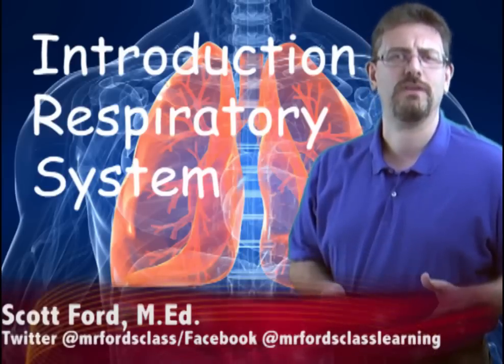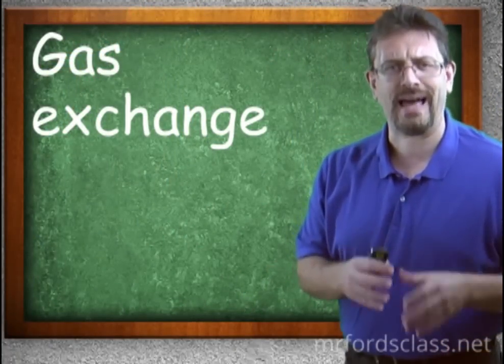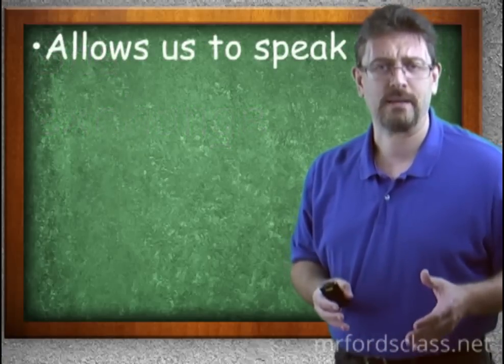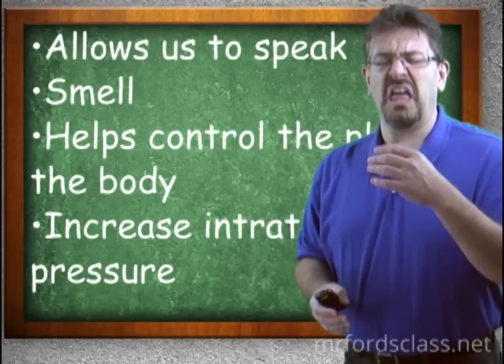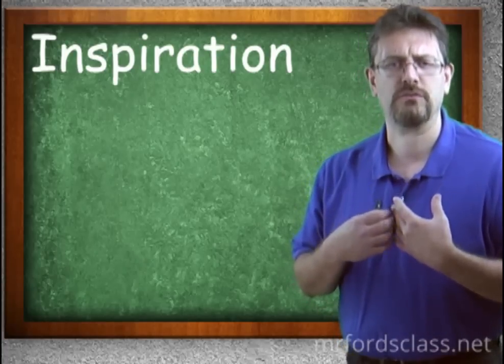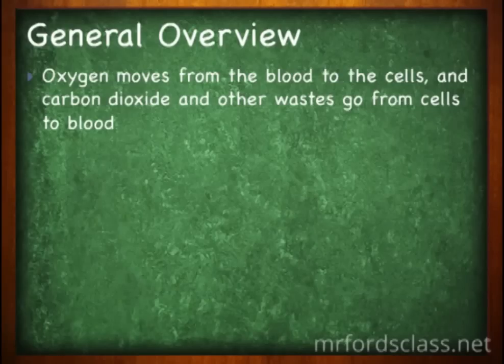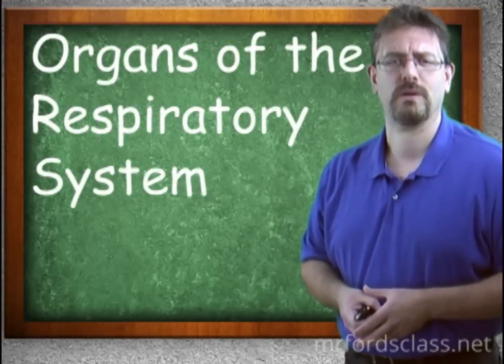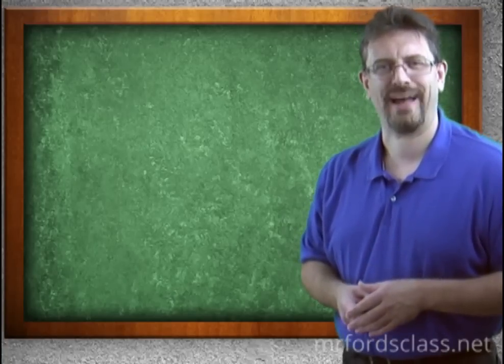Respiratory System : Introduction To The Respiratory System (16:01)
Respiratory System : Introduction To The Respiratory System (16:01)

Lesson 1 in our Respiratory System series. This is part of our Anatomy and Physiology lecture series.

Welcome to the first video in our Respiratory System series for Anatomy and Physiology. This video covers the following:
-Functions of the Respiratory System
-Organs that make up the Respiratory System
-What are the upper respiratory tract  and lower respiratory tract

-Live Lecture (58m)
-Lungs (2m 43s)
-Breathing (7m 50s)
-Lung Capacity (5m 13s)